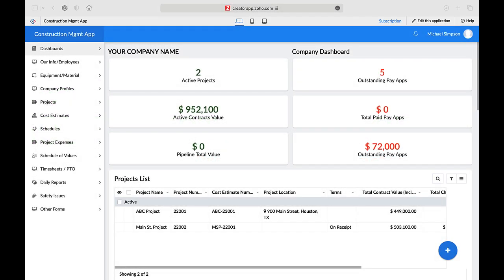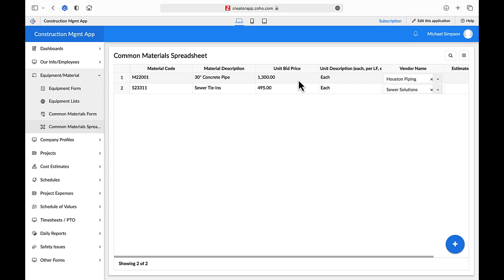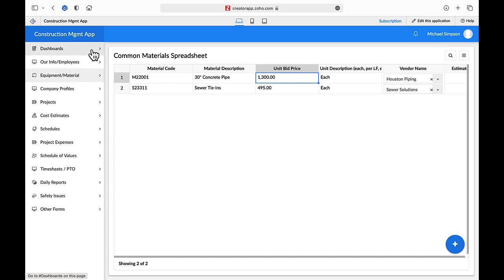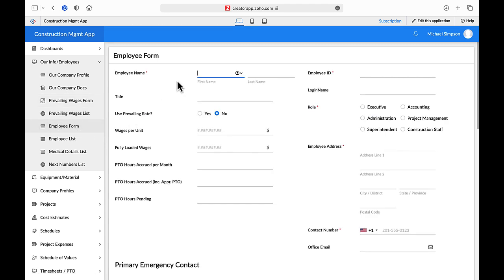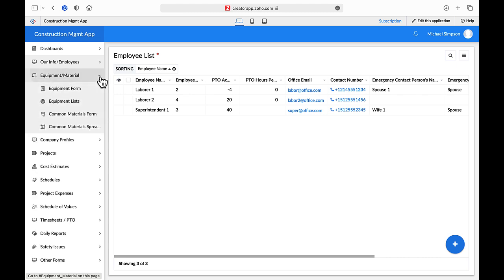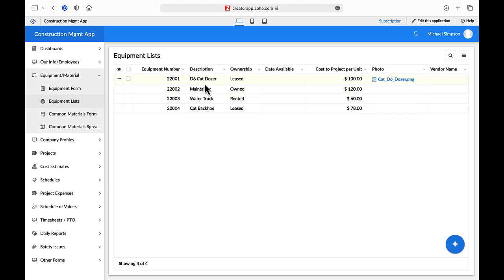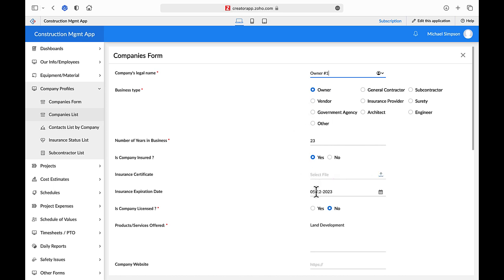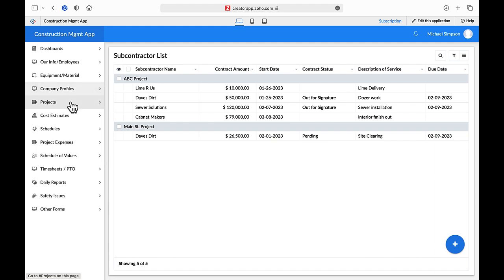Training Video 1 Getting Started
Introduction to Southwest Capital Group's Construction Management Software!